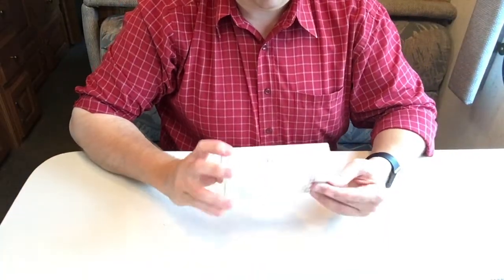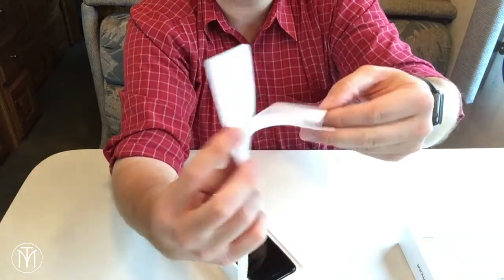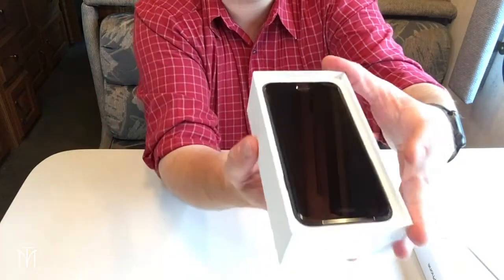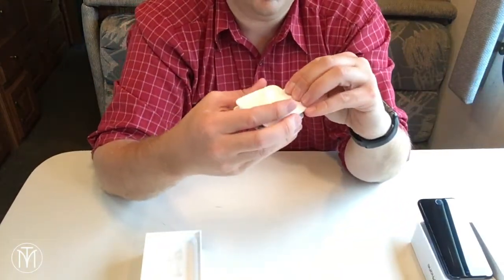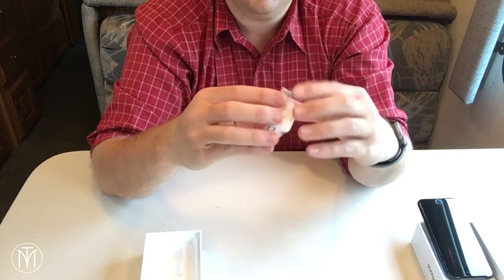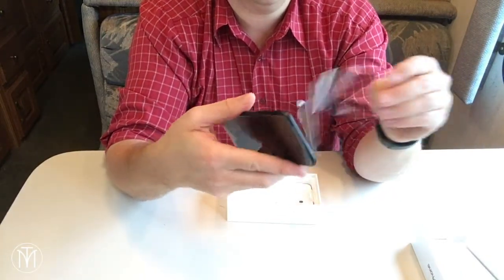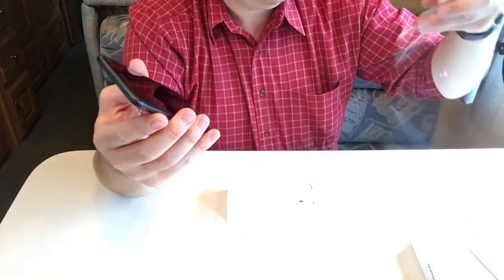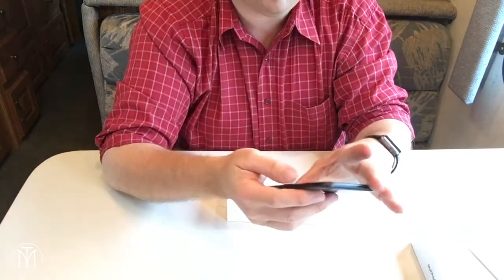iPhone 7 Unboxing, Camera, Waterproofing, Headphone Jack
Unboxing a great product from Apple, the iPhone 7 - in this video we do an unboxing, show some night footage, look at it being waterproof, showed footage for the image stabilization, and discussed the "missing" headphone jack!

Cameras we use:
iPhone 7